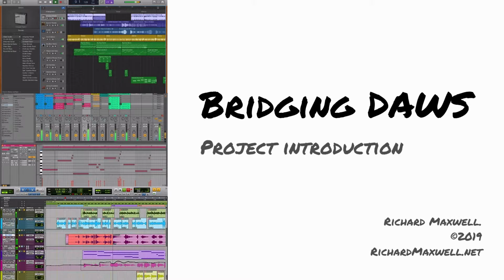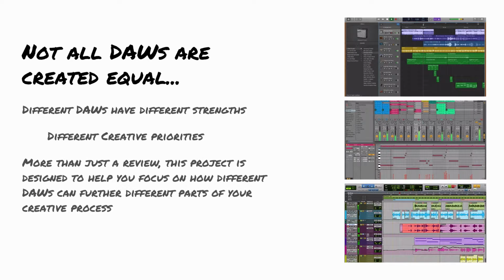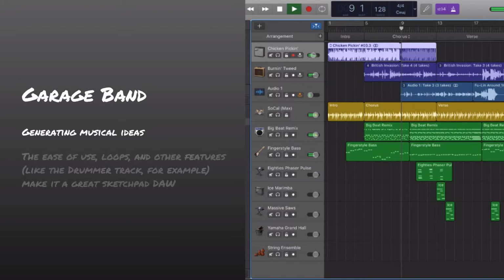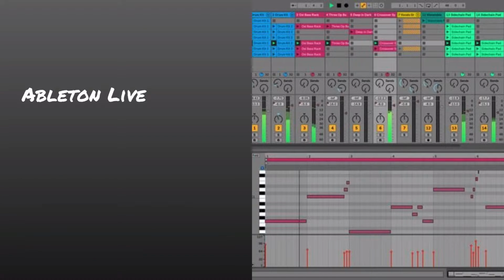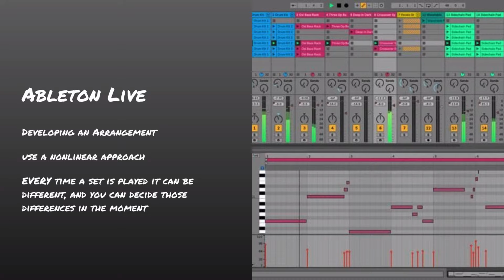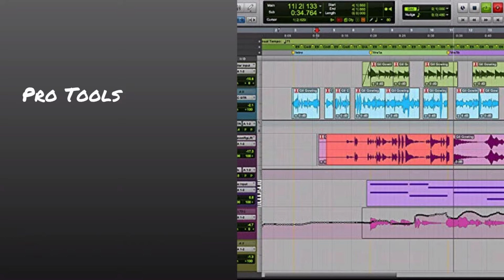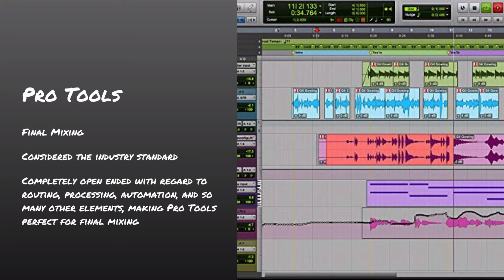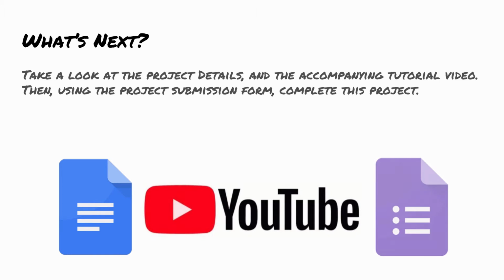Bridging DAWs Project intro